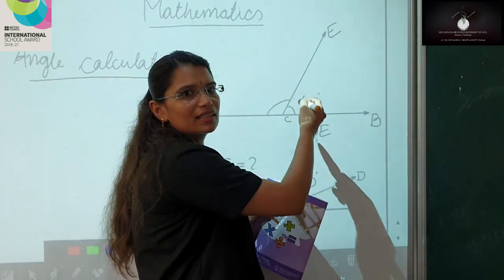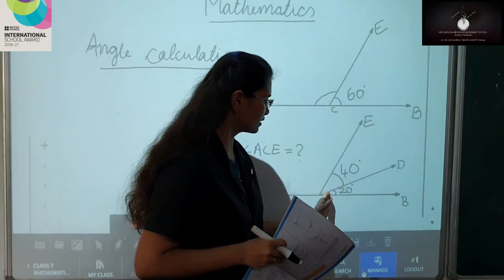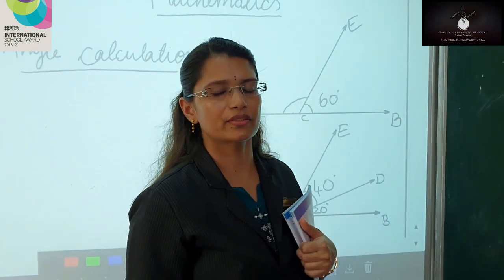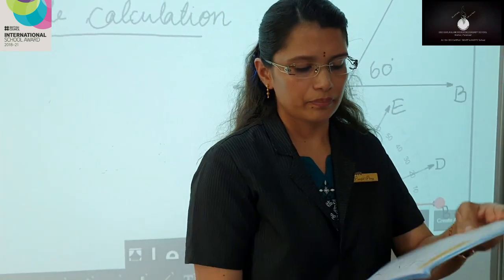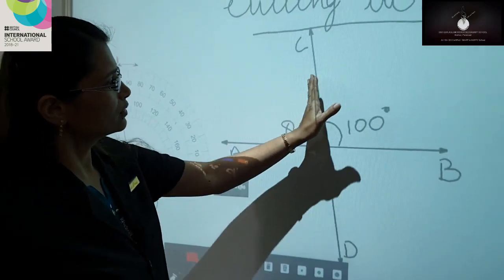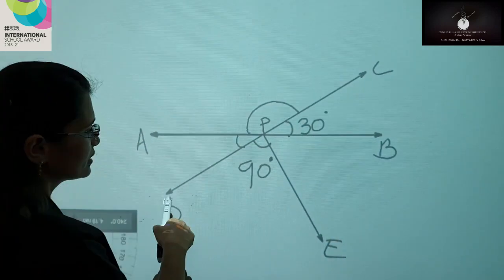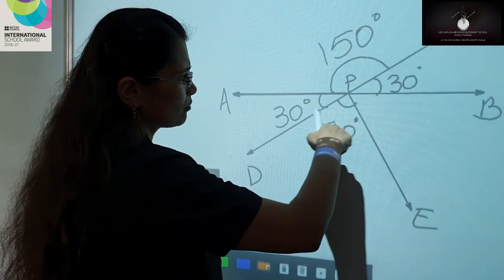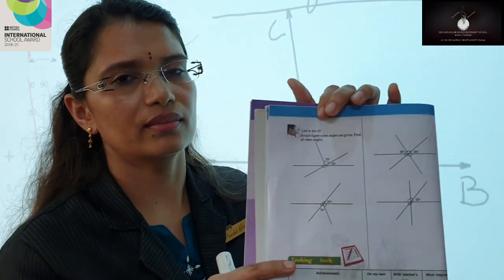Class 7 Mathematics Chapter 1 - Adding Angles (Part 2)